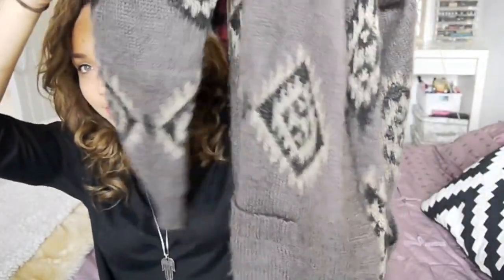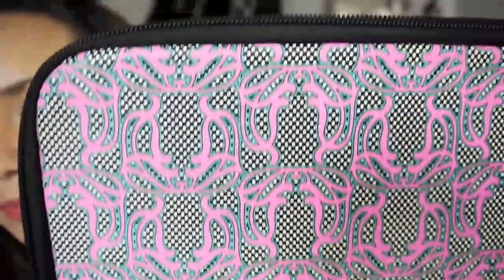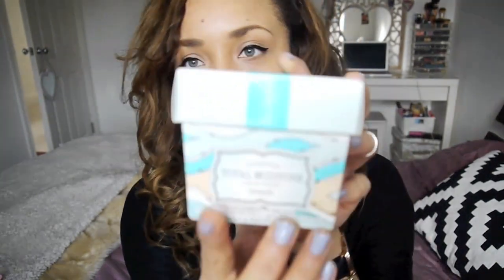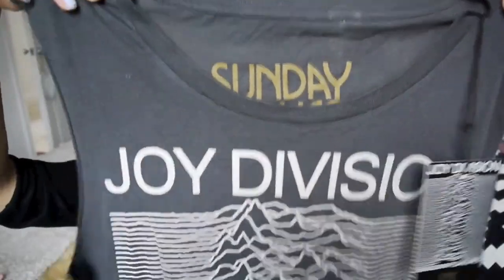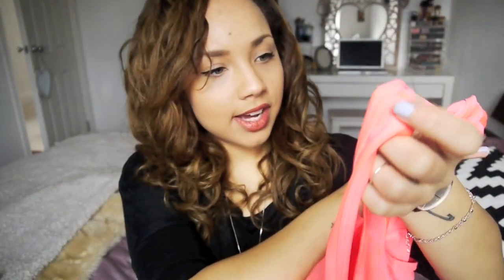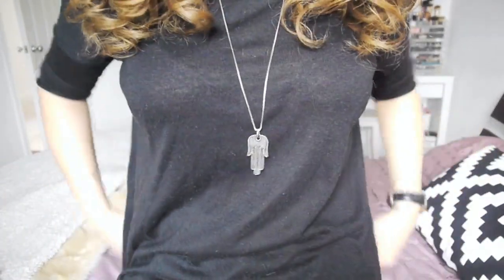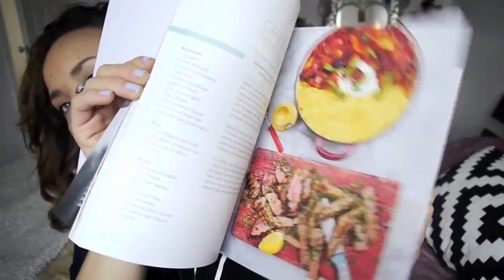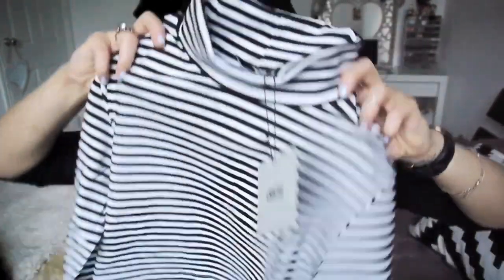A Bloody Massive Haul! ASOS, Topshop, etc.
*Couldn't find the ASOS Jumper or boots anymore! x

What im wearing:
Top - Topshop
Lips - Rimmel Spice lipliner
Necklace - GogoPhillip